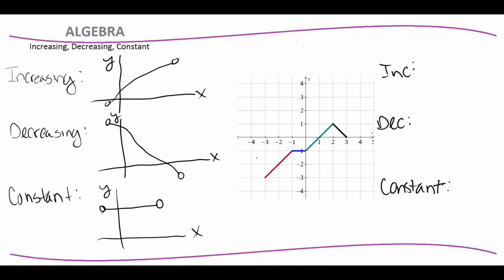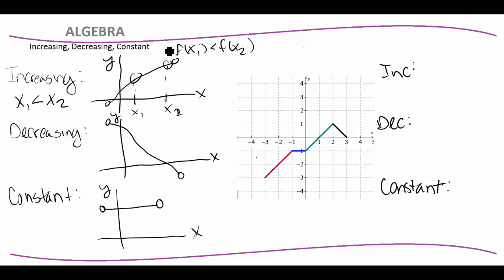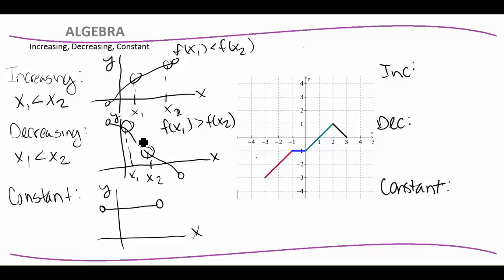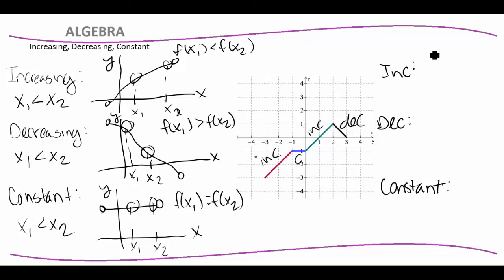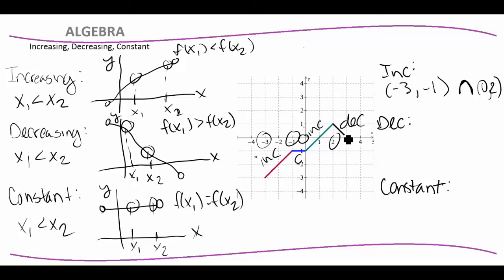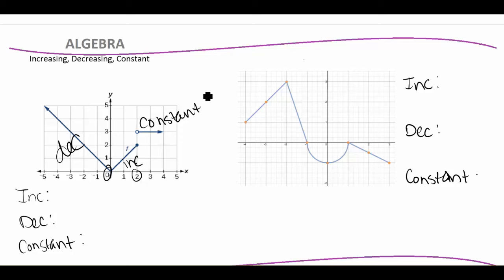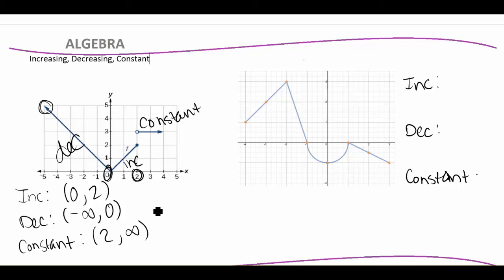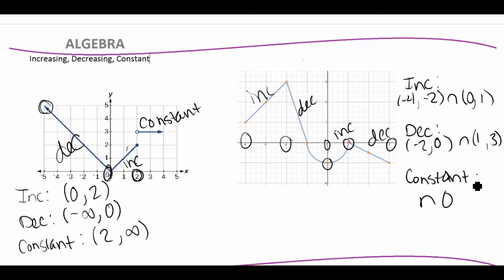2 3 Increasing Decreasing and Constant